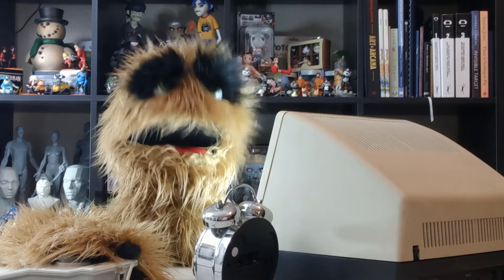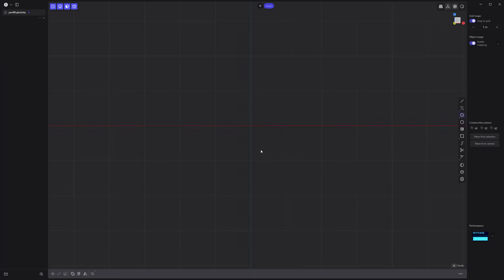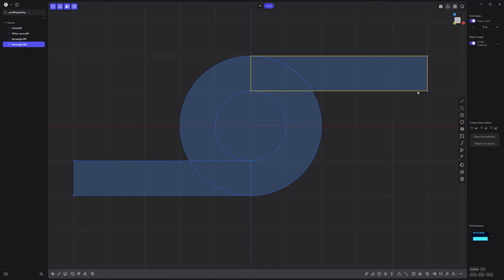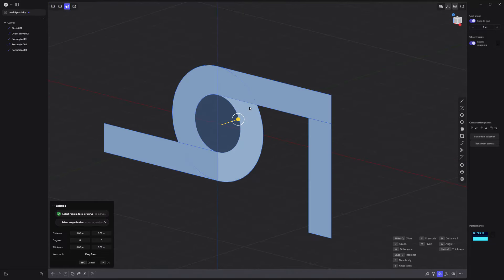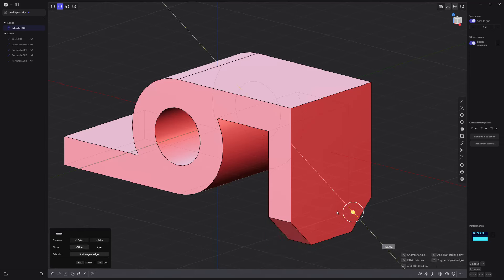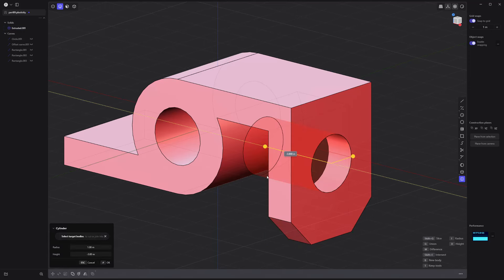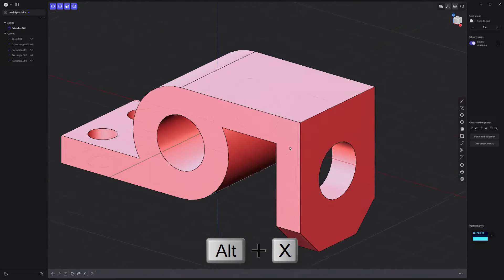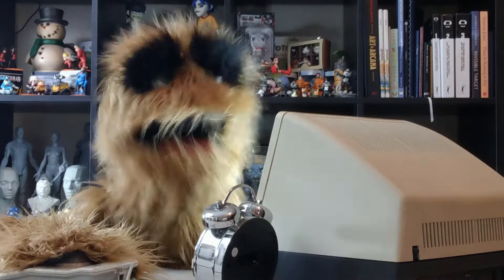Plasticity | Modeling Exercise 89